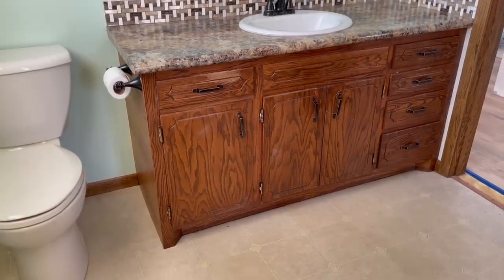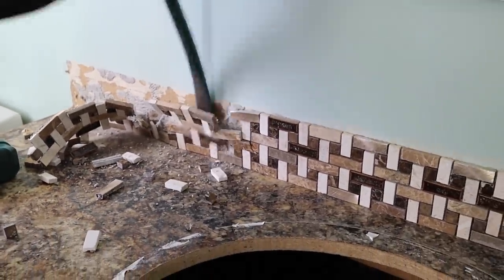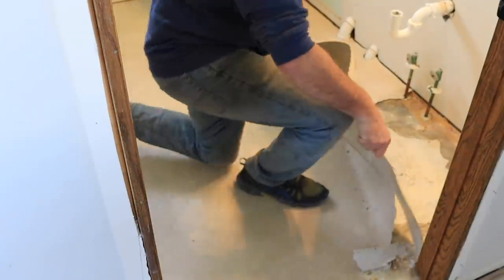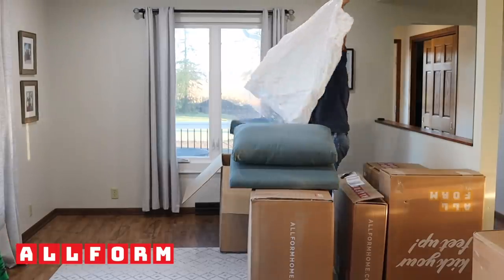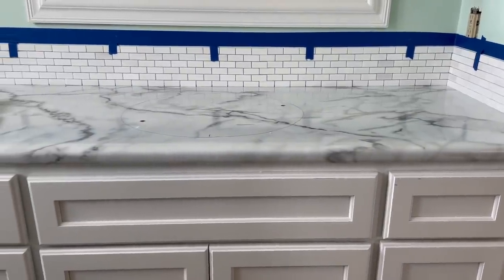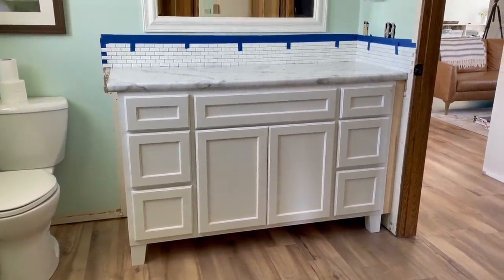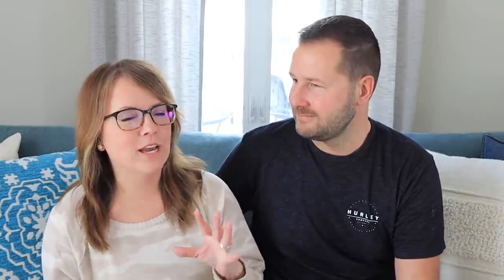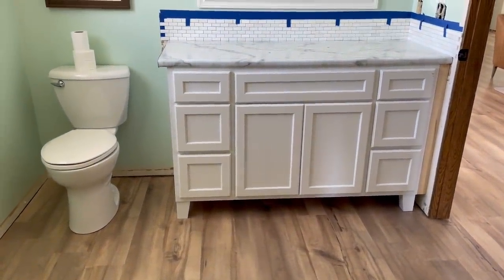"You've got to be kidding me!" (Demo never goes as planned!)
Today Tom installs the new vanity in our bathroom. Of course, things don't quite go as planned and when he's taking out the old vanity, he runs into a problem...we really thought this was going to be a quick project! But ultimately it comes together and looks so cool.

LOOKING FOR MORE DECLUTTERING SUPPORT?

We have a few ways that we can come alongside you:

1) PRIVATE DECLUTTERING GROUP:

- 5-10 minute videos each weekday with guided decluttering tasks
- 1 hour live guided decluttering sessions each week for accountability